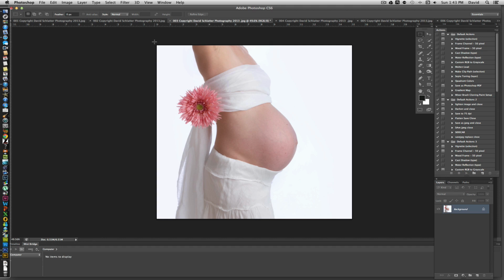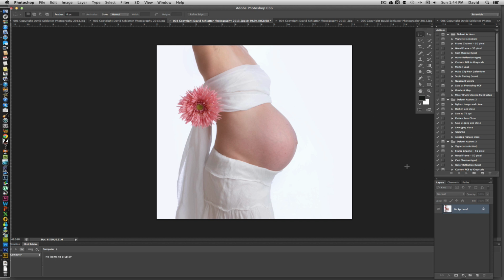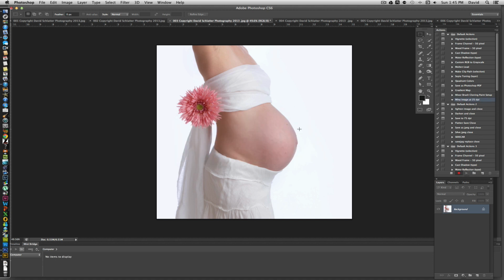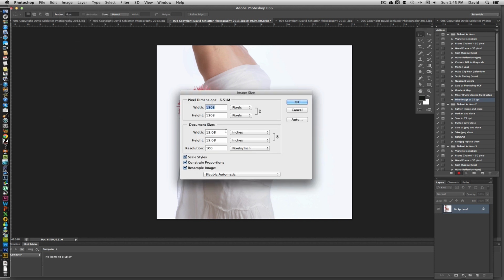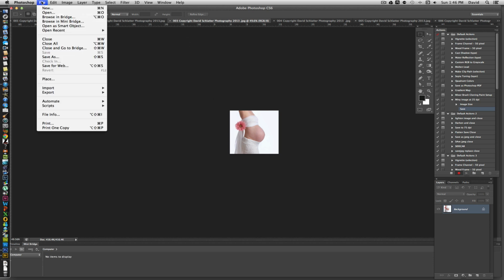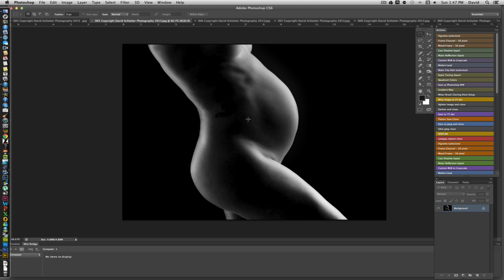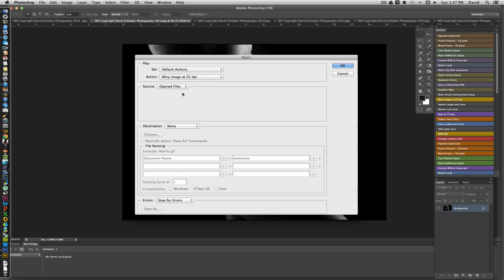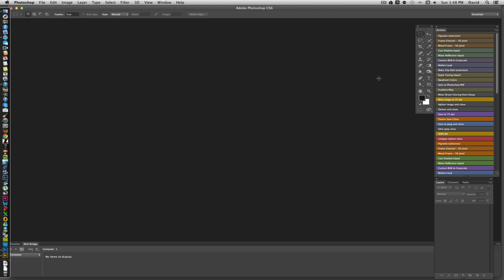Create Actions in Photoshop CS6-Automate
Create actions in Photoshop CS6 to help lighten your workflow and let the computer do the work for you.  Use batch processing to automate the system as well.